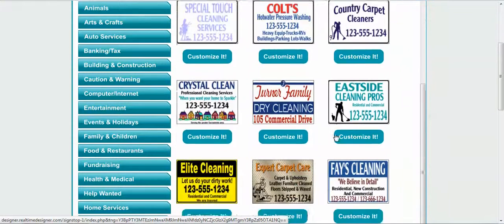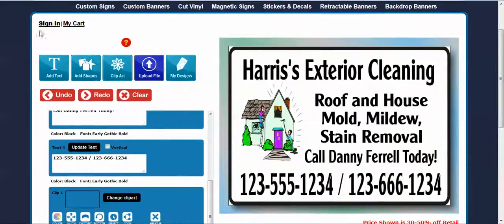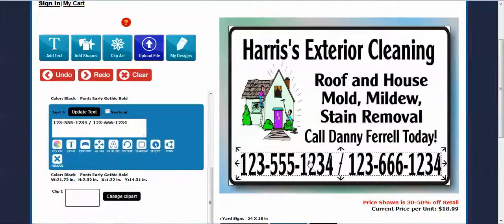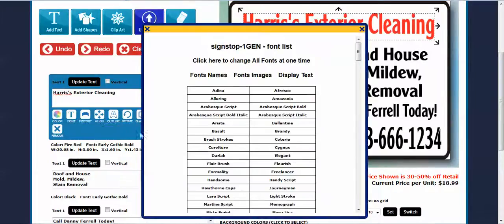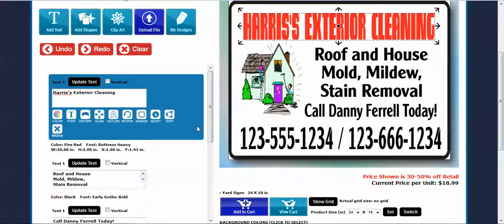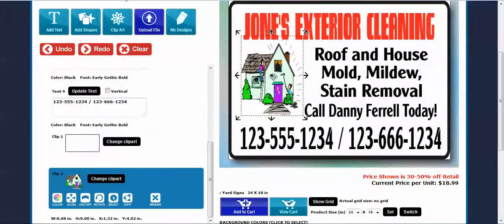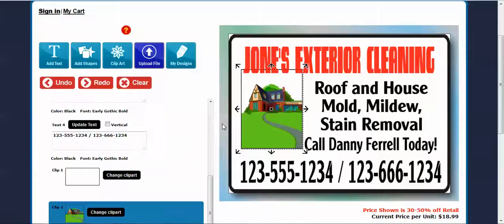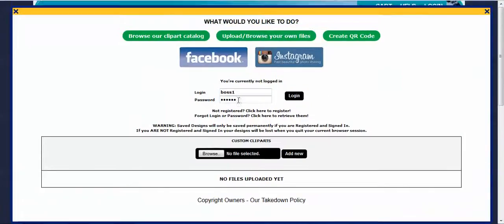SignStopUSA.com Design Module 07-31-14